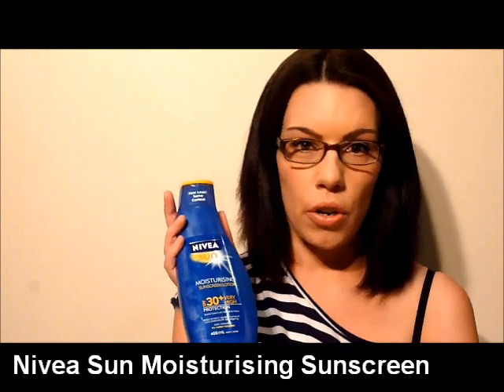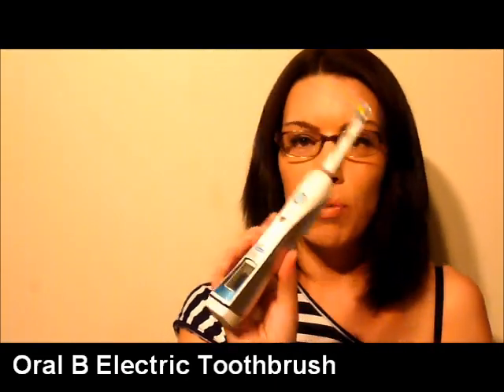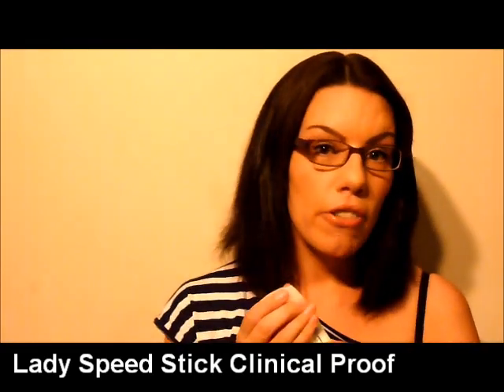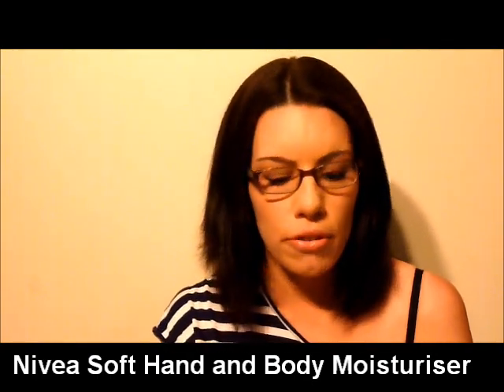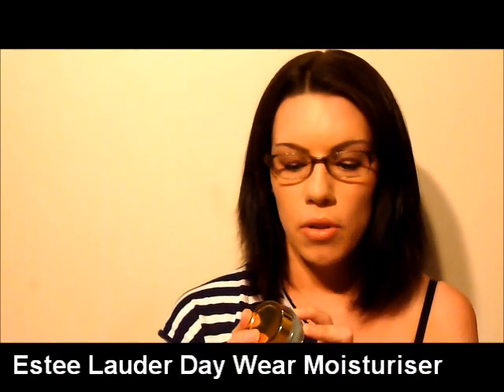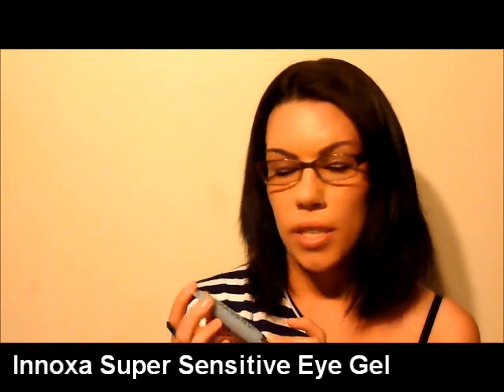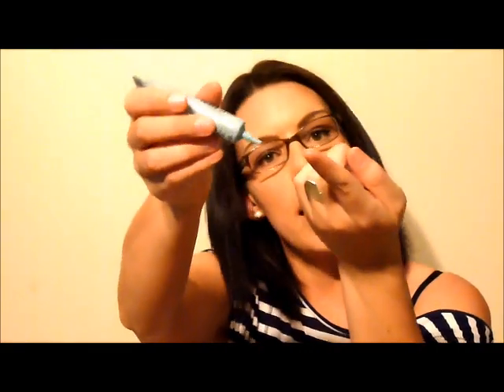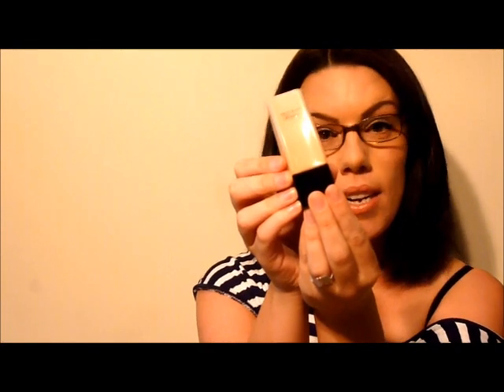My Summer Skincare Essentials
It's coming into Summer here in the Southern Hemisphere, and I have switched up my skincare routine to help deal with some unique issues warmer weather can bring.
Please watch - it's a long one! - and let me know if you'd like further information about anything mentioned.

(The Busby Natural Oils Pure Tissue Oil was furnished to me with the intent of reviewing and all other items were purchased with my own money - all views are my own, I am not being compensated in any way by any of the companies mentioned within this video)